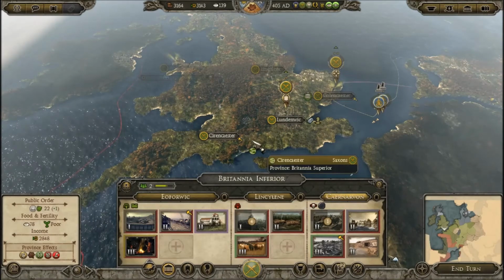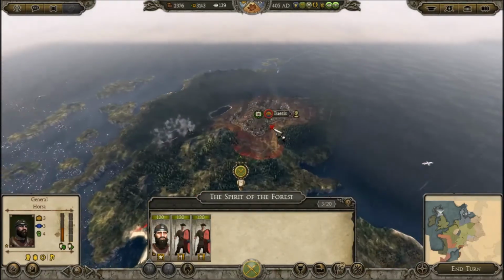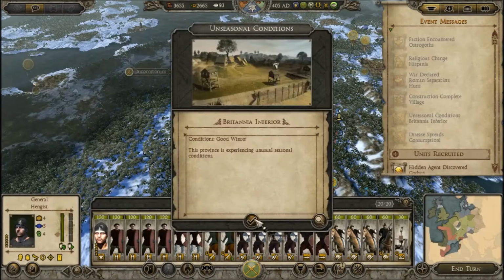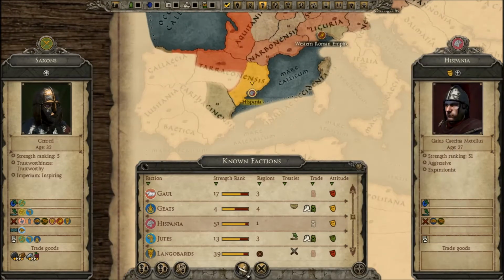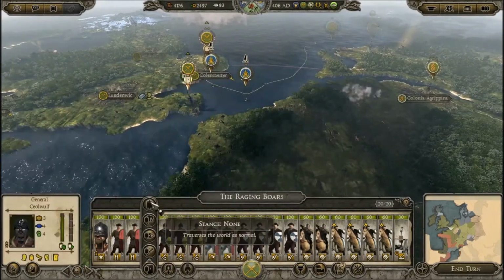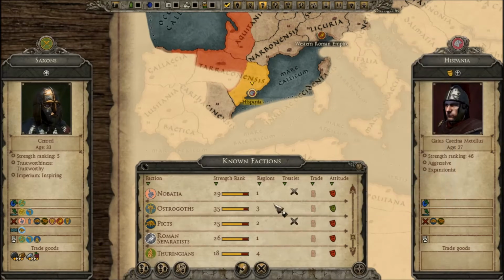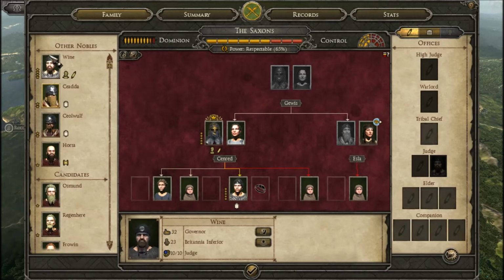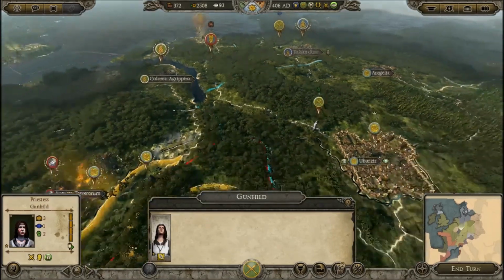Total War Attila - Saxon Shore - Pt.15 "Incursion Into Enemy Territory" [Saxons Campaign Gameplay]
Music